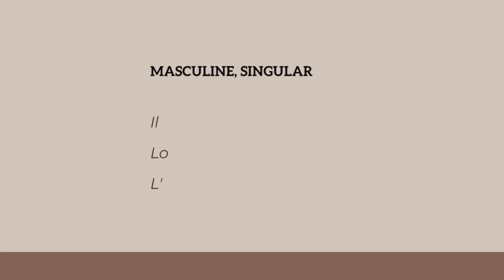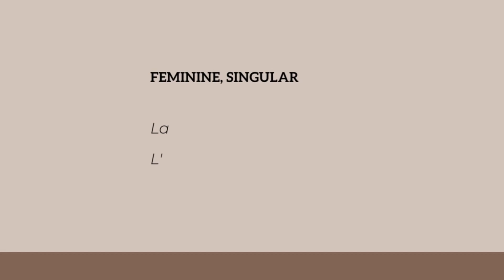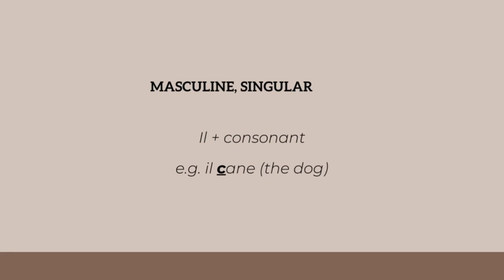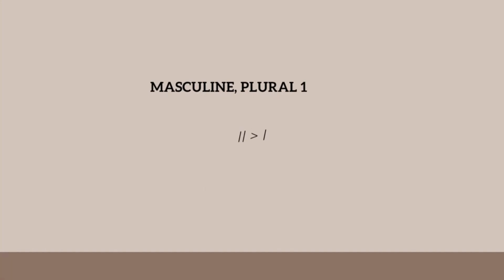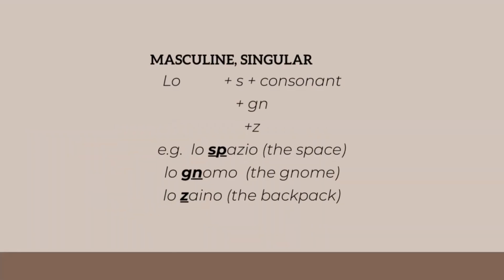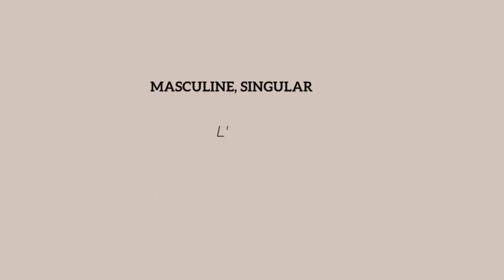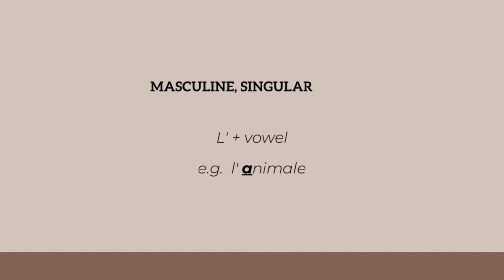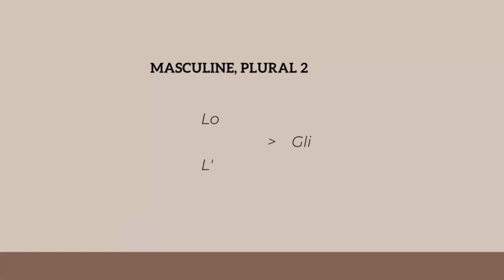Basic Italian Grammar #3 | Definite Articles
Hello Everybody!
Here's episode #3 of our Basic Italian Grammar series! This video is about the Definite articles, one very important part of the language to have clear when approaching Italian: it's extremely important to use them correctly in order to sound natural when speaking Italian!

Hope this video is useful to you guys!

For those who don't know, I am a language teacher and you have the possibility to take lessons with me.